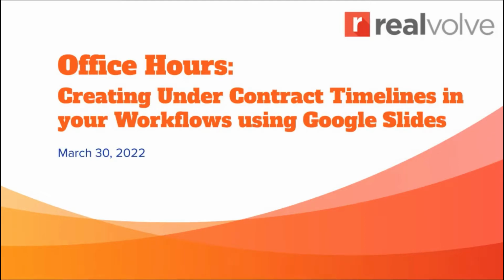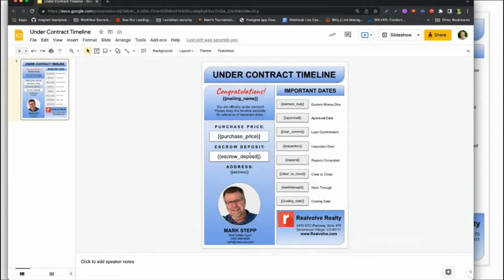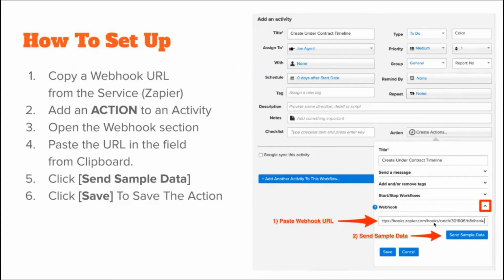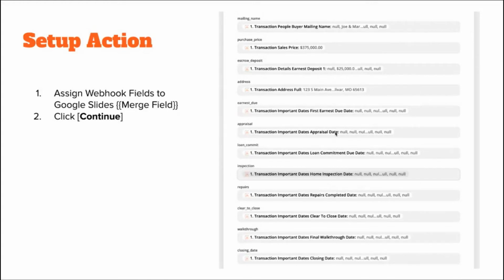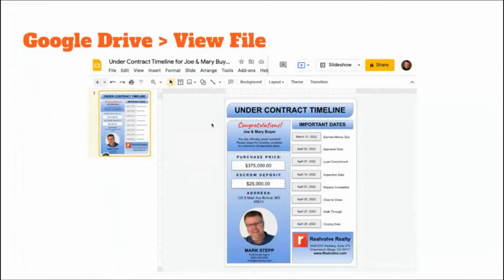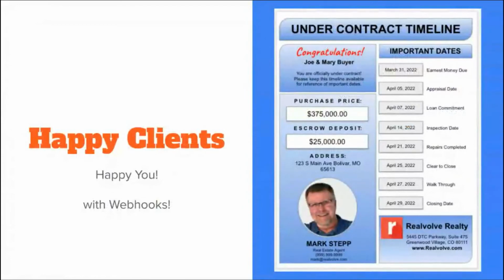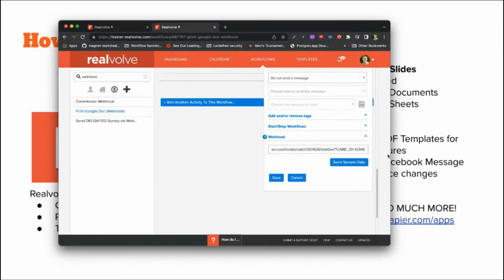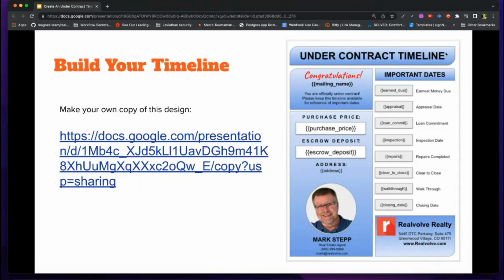Office Hours with Mark Stepp: Create Under Contract Timelines in Workflows with Webhooks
In this office hours I show how to use Google Slides to create an Under Contract Timeline that contains Important Dates from the transaction.